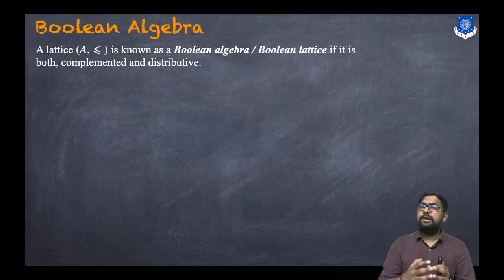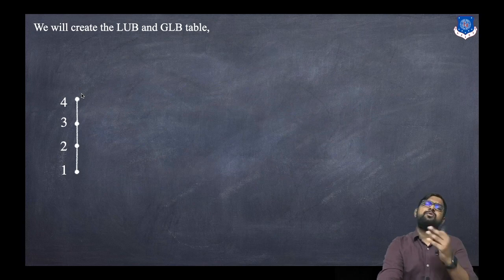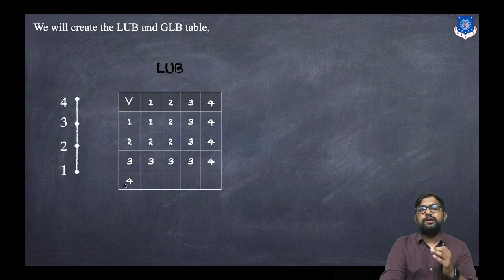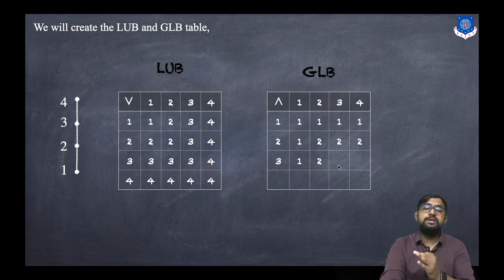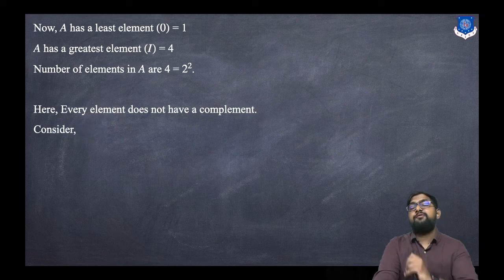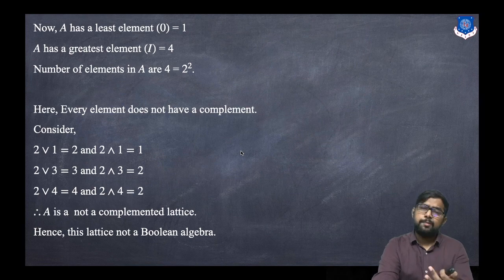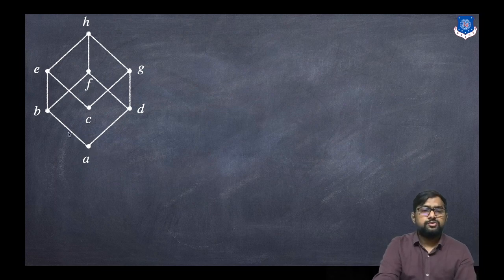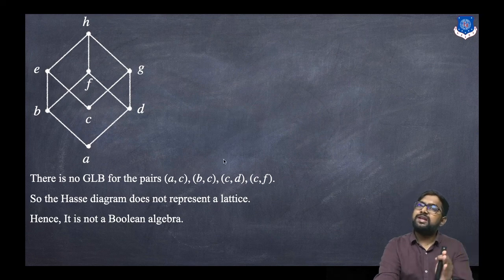Lec-32_Boolean Algebra | Part- 2 | Discrete Mathematics| Computer Engineering